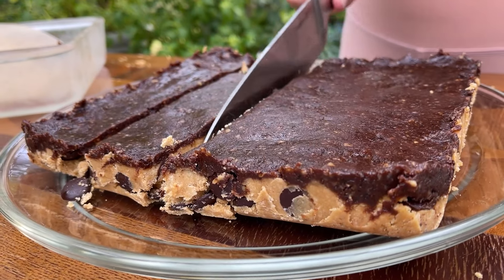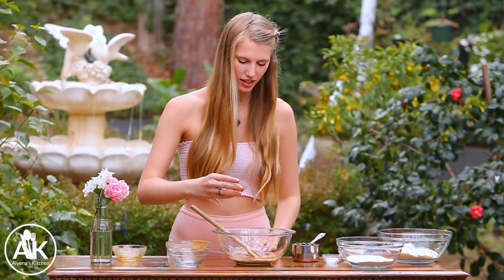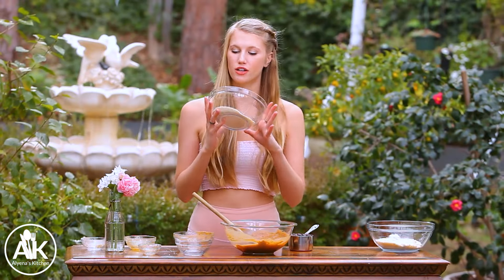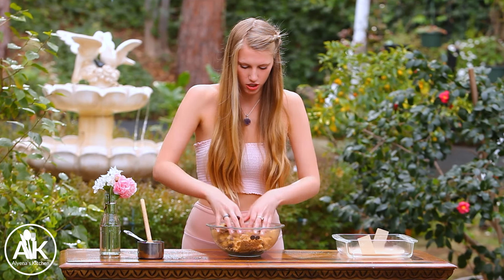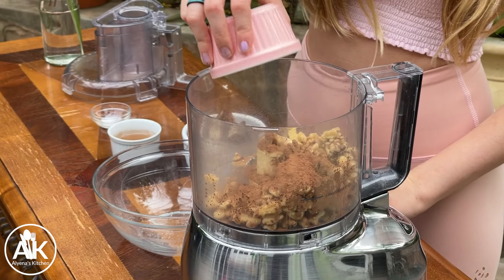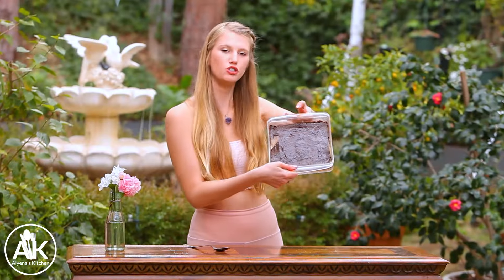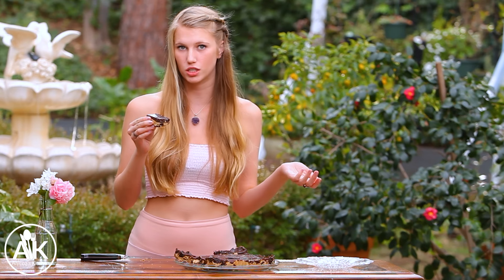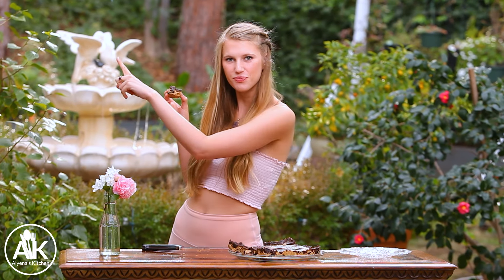Peanut Butter Chocolate Chip Bars | Healthy Desserts | Vegan Recipe | No Bake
Craving something sweet, but healthy? Alyena shows you how to make this healthy dessert bar with peanut butter and chocolate chips. No bake and easy to make!

Peanut butter bar recipe:
1/2 a cup, plus 2 Tbsps of soft peanut butter
1/4 cup, plus 1 Tbsp of coconut milk
1/4 cup, plus 1 Tbsp of maple syrup
2 tsp of vanilla extract
(Stir until combined)
1/2 tsp of salt
2.5 Tbsp of maca powder
1 cup of coconut flour
1 1/2 cups of almond flour
1 cup of dark chocolate chips (or crushed chocolate)

Line and grease an 8x8 baking dish
Add mixture to baking dish and spread evenly in pan.
Put in freezer for 30 minutes to set up

Date Walnut Topping Recipe:
1 1/2 cups of walnuts
2 Tbsp of coco powder
1/4 tsp of salt
10 pitted dates
(blend together adding 2 Tbsp of water as needed)

Smooth on top of cooled layer one. Spread evenly.
Chill for another 30 minutes in refrigerator.

Remove parchment paper and cut into shapes of your choice.
We keep some in the fridge and some in the freezer as back ups.

Enjoy!! Such a healthy dessert!!

00:00 Introduction
00:15 Making the bottom layer
03:05 Making the top layer
04:45 Tasting the bars